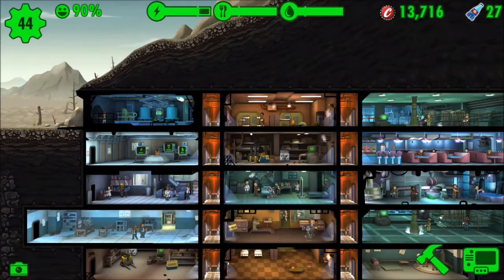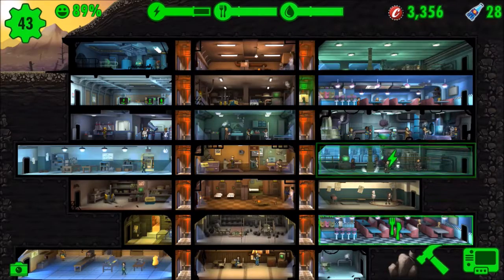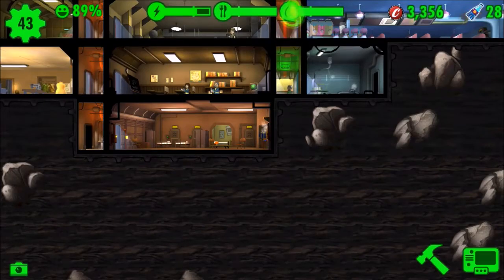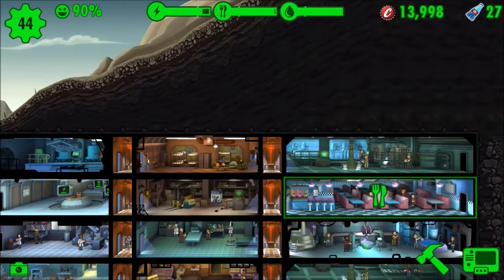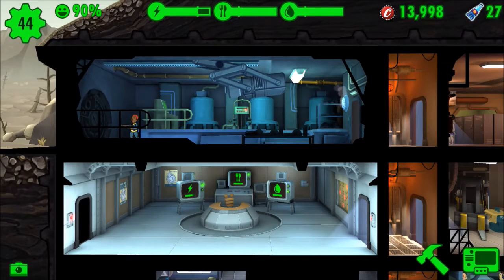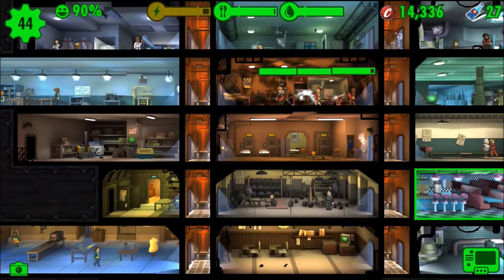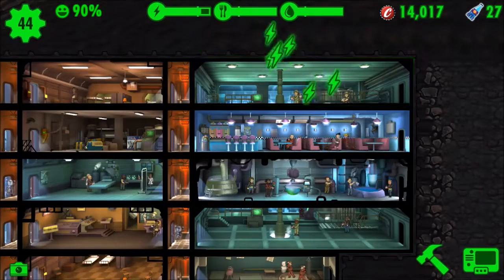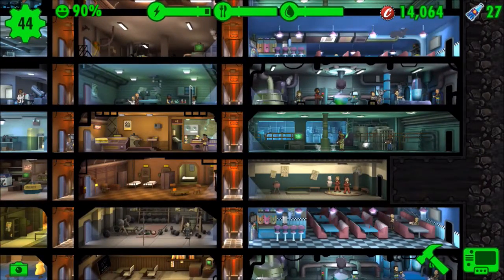-Fallout Shelter- Managing your vault- PART 2//////// Dwellers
This video will talk about how to increase the amount of dwellers in your vault and also, how to take care of them.